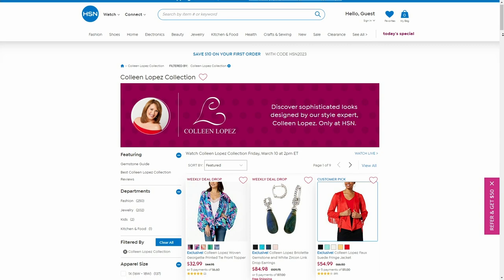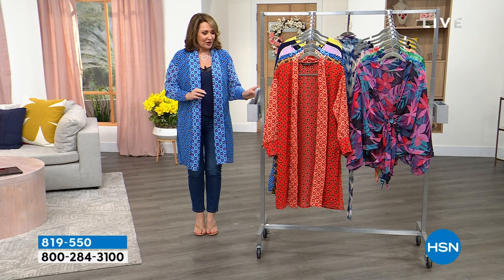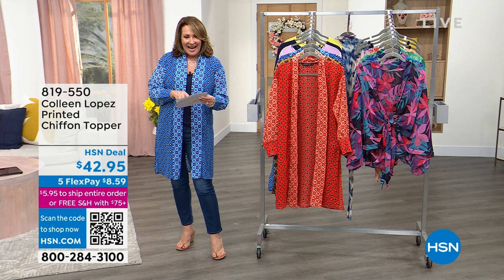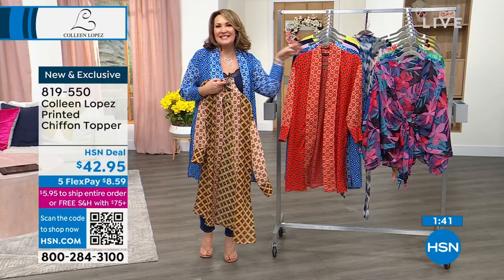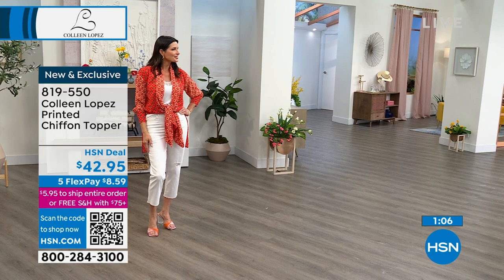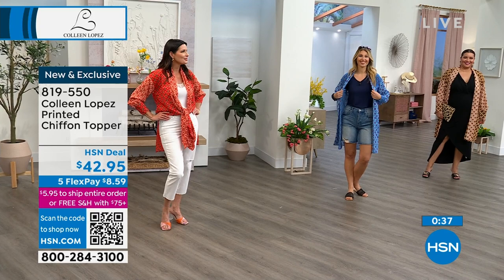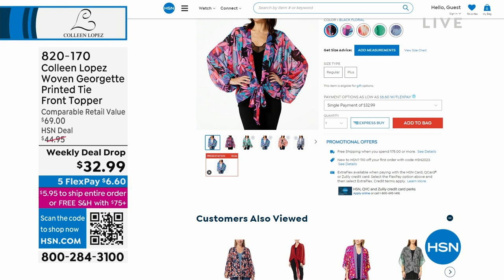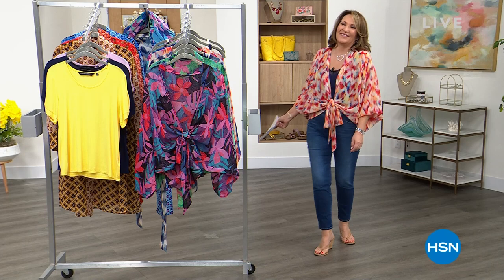HSN | Colleen Lopez Collection 03.10.2023 - 03 PM